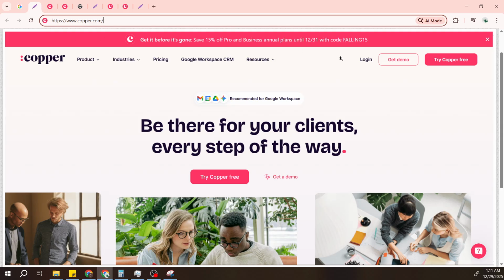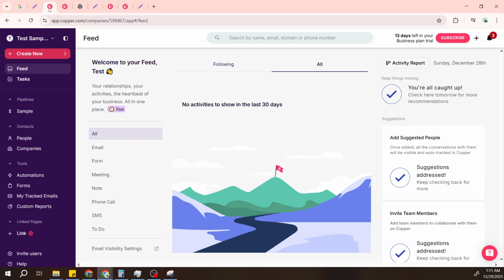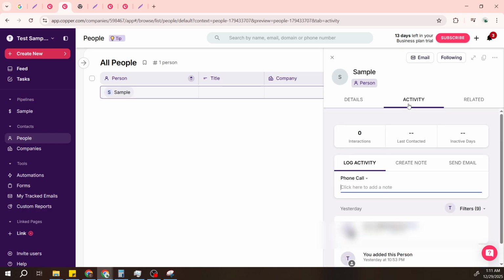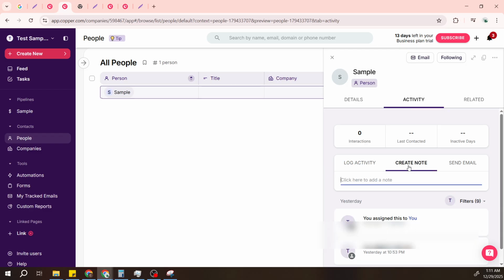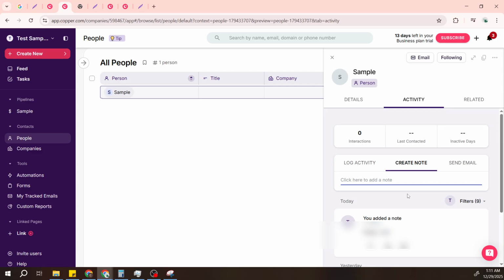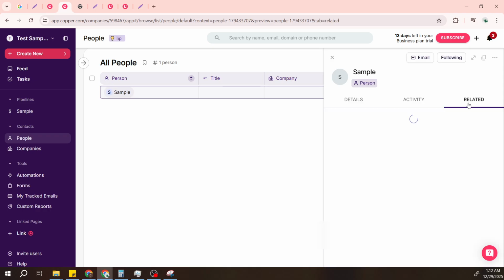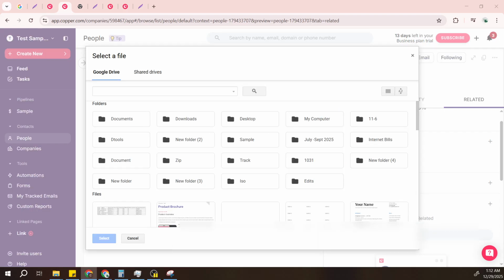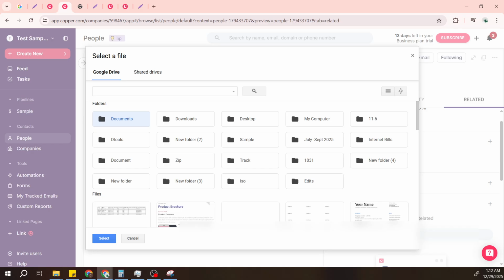How to Add Notes And Files to a Record in Copper CRM [2026 Full Guide]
How to Add Notes And Files to a Record in Copper CRM

In this video, we show you exactly how to add notes and files to a record in Copper CRM to ensure your team maintains a comprehensive history of every lead, person, or opportunity. We examine the core concepts of centralized documentation and the implementation of attachment protocols to keep your business communications organized and accessible.

Mastering this specific tool improves workflow, organization, and project quality by preventing information silos and ensuring that critical context is never lost during handovers or long-term projects. We utilize the dashboard to locate specific entity records and navigate the account settings to ensure appropriate storage permissions are active, which is vital for maintaining a secure and searchable repository of client interactions. By establishing a habit of logging detailed internal notes and supporting documentation, you empower your sales and success teams to make data-driven decisions based on a full 360-degree view of the customer.

Technical Specs: Software: Copper CRM; Feature: Dashboard.

how to add notes and files to a record in copper crm, copper crm documentation tutorial, manage attachments in copper crm, copper crm lead notes guide, upload files to copper crm, Copper CRM, CRM Data Management, Sales Documentation, Lead Tracking, Copper CRM Tutorial, File Management, Customer Relationship Management, Team Collaboration, Sales Workflow, Record Keeping